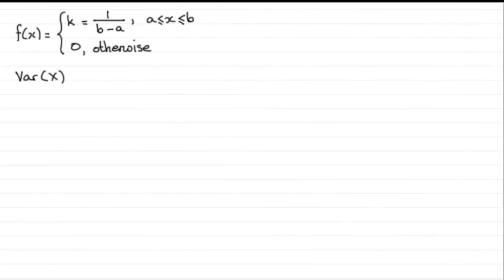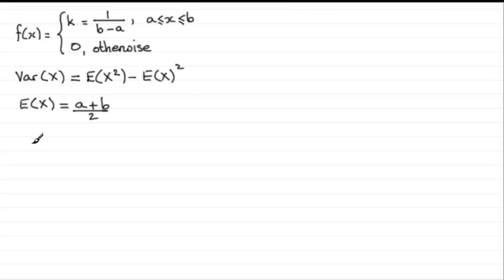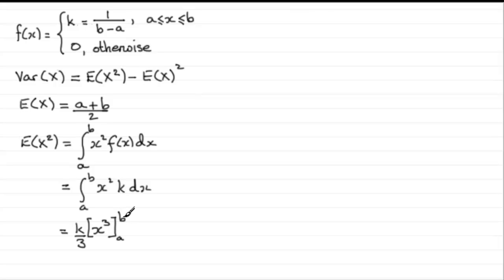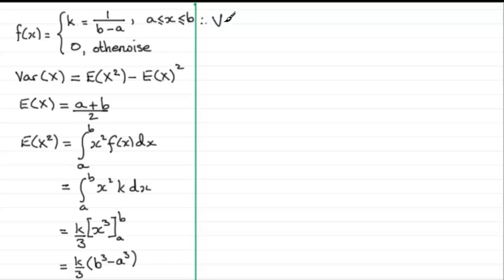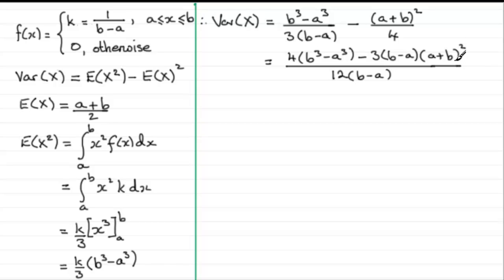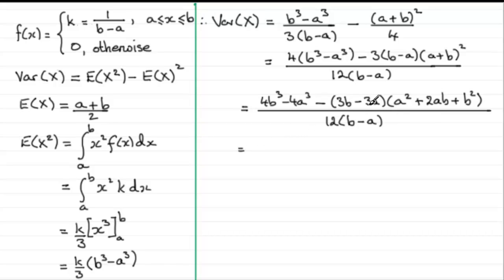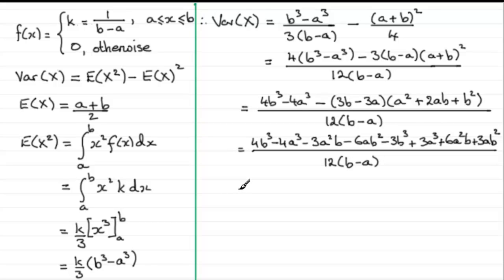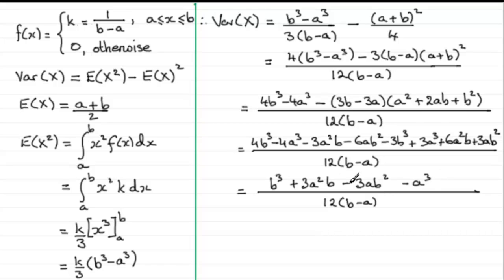Continuous Uniform Distribution - Var(X) Proof : ExamSolutions Maths Made Easy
to see the full index, playlists and more maths videos on the continuous uniform distribution and other maths topics.